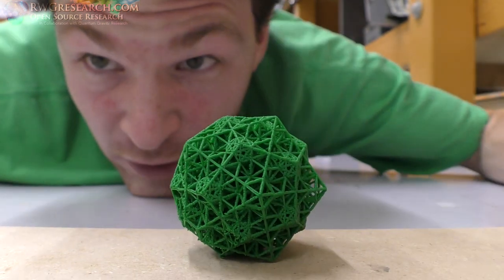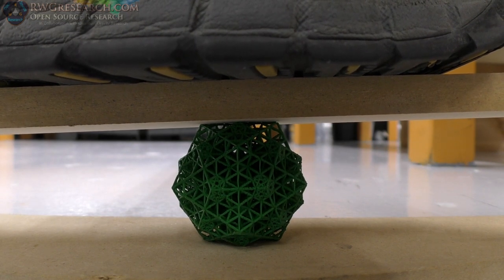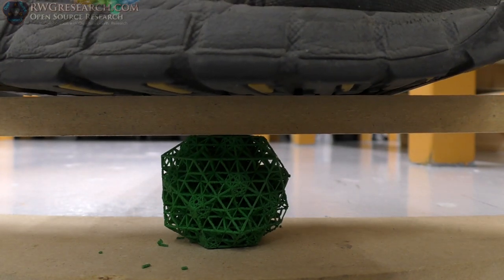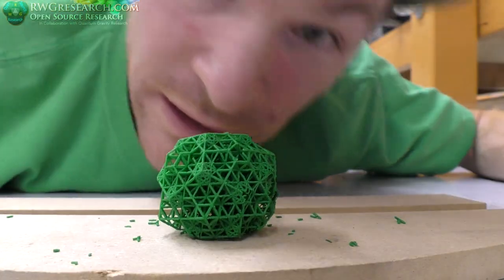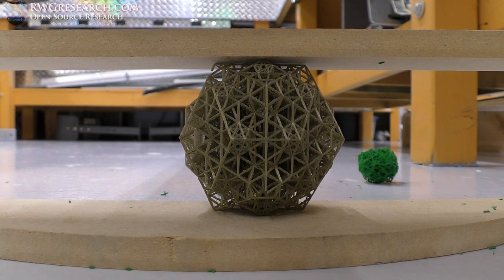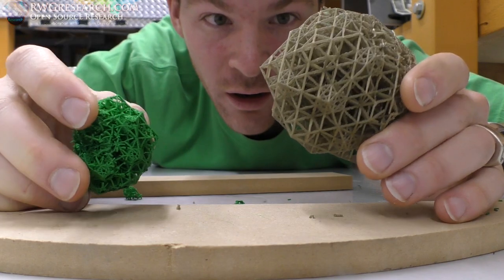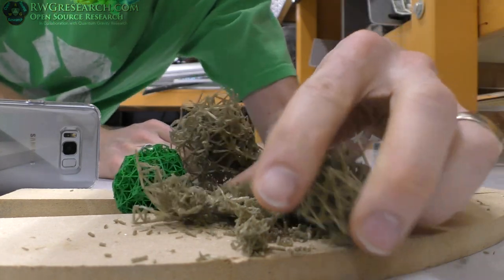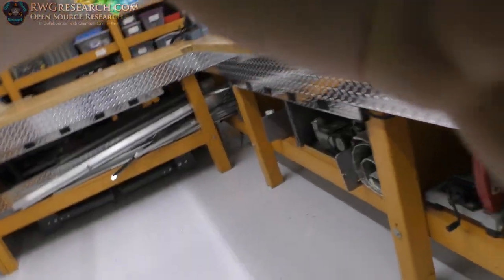The Result: Can The QSN Hold My Weight?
well boys and girls, here are the results:

What a real treat this was. It sure was a pleasure to be here. Everyone at this event was so nice and I'm thankful for all of the people i met here. and for matterhackers group for hosting this event.

~Russ

PS. for those of you who watched the entire video. congrats, you will have the chance to win a DDD Tungsten Premium Nozzle. make sure you leave a comment telling what you think I weigh in Lb like this: xxx.xxLb make sure you include the last 2 decimal places. That's how you will win. one guess only! if you guess more than once and get it right... well you will be disqualified! :) HEY!  Rules Are Rules..

My Equipment:

for recording:

Gopro Hero 4 silver ( borrowed :) ) :

Panasonic HC-VX981K:

With VW-W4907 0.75X Wide Angle lens:

Nikon ME-W1 Bluetooth:

Azden SGM-990:

Asus GL551JM-DH71: